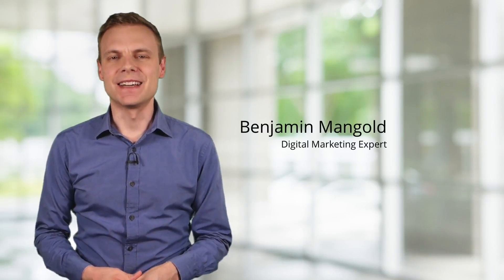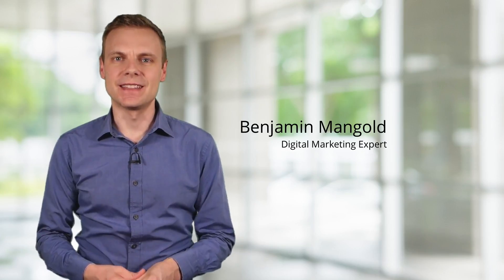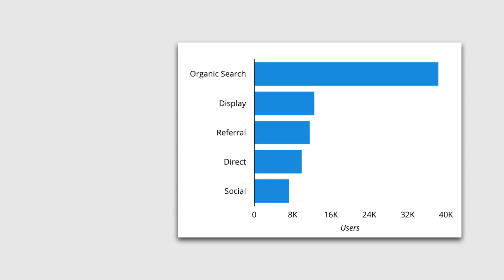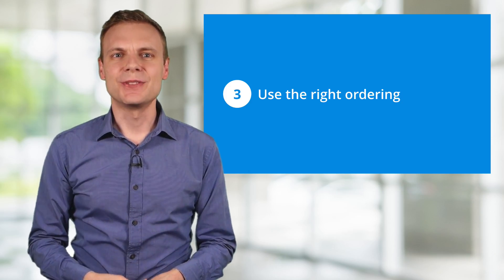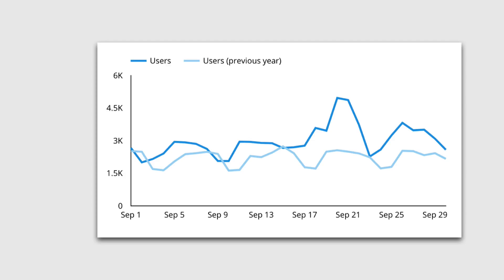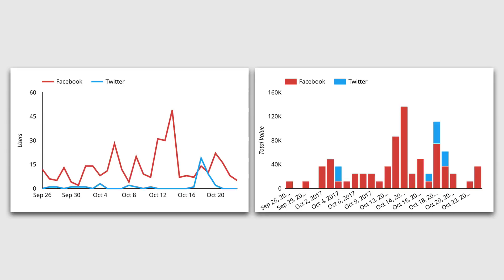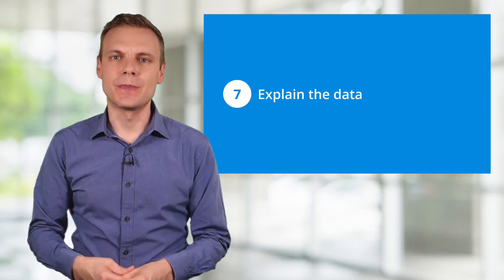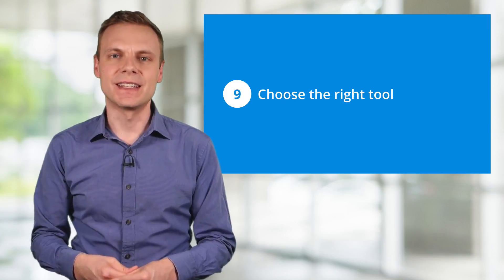Data Visualization: 9 Actionable Tips You Can Use Now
Want to create engaging reports and dashboards? Here are 9 data visualization tips you need to be using...
Tip #1: Consider the context
Tip #2: Use the right chart
Tip #3: Use the right ordering
Tip #4: Include comparisions
Tip #5: Keep it simple
Tip #6: Consider color
Tip #7: Explain the data
Tip #8: Tell a story
Tip #9: Choose the right tool